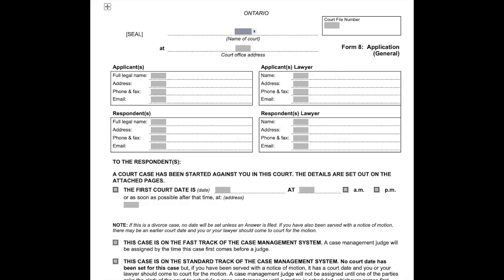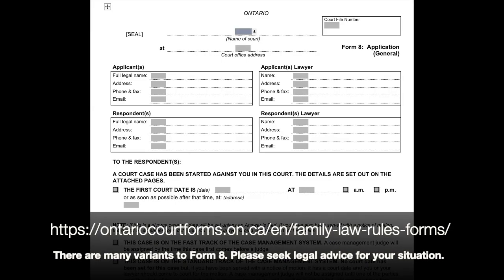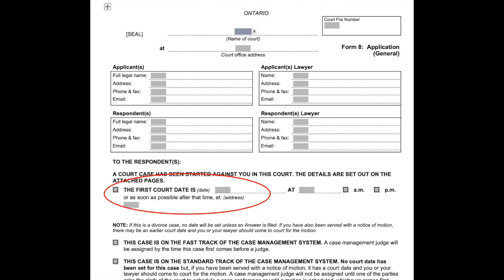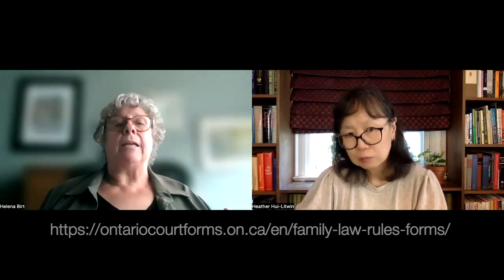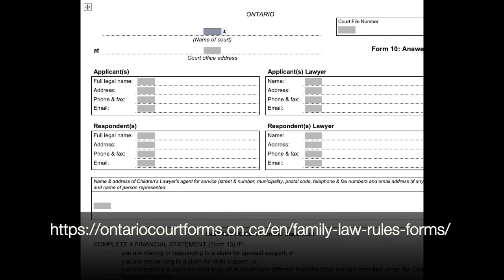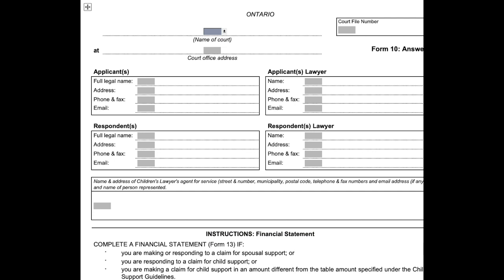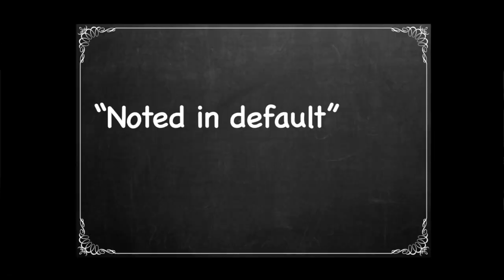Steps in Family Law Proceedings 2: Starting and Responding to an Application, and MIP's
Family lawyer Helena Birt explains what the main stages in a family proceeding are in this series of videos. In this video, she talks about how to start and respond to a case ("application"), what forms to complete, and what  the Mandatory Information Programs ("MIP") is.

Next week: First Appearance and Case Conferences

LINKS
In Ontario, family court cases must follow the rules and procedures set out in legislation, primarily the Family Law Rules

There are also specific court practice directions which may vary from region to region which must also be followed.
There are guides available to assist you in going through the family court process. If your matter is in the Superior Court of Justice, the Ministry of the Attorney General has “A Guide to Process for Cases at the Superior Court of Justice”

If your matter is in the Ontario Court of Justice, the process guide can be found on the provincial court

The Family Law Rules set out the steps and the need to prepare specific documents for each step in the family court process. You can also get these forms at the courthouse.

created by Community Legal Education Ontario (CLEO) is also an excellent source of information about how to deal with a family law claim in Ontario.  The website has an excellent interactive flowchart that takes litigants through the family court process, including links to the forms required at each step, and Guided Pathways to help complete those forms.

Want to learn more about How to Start a Case and How to Respond to a Case?
Watch our workshop recorded sessions (on demand) with Shmuel Stern as lecturer.